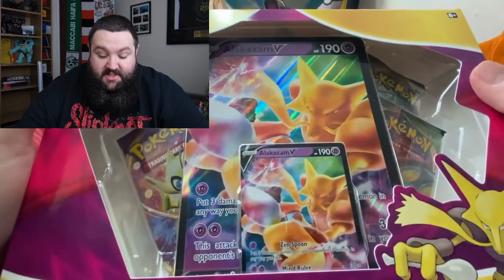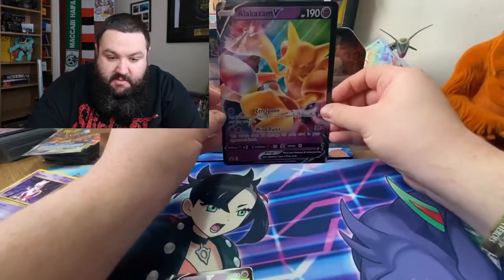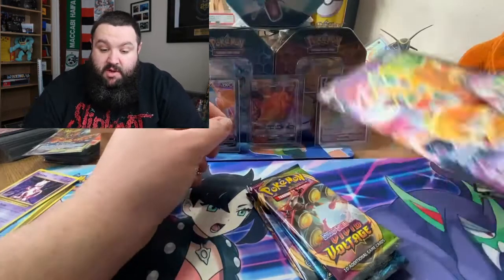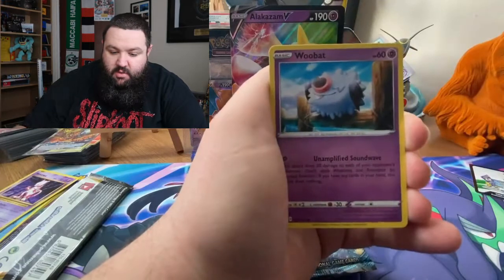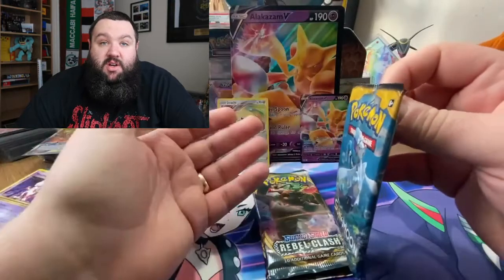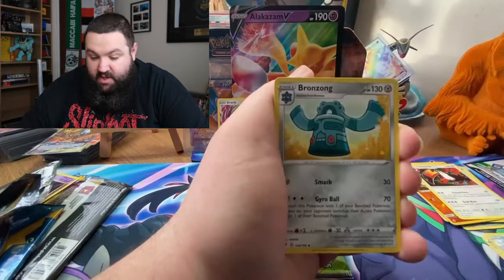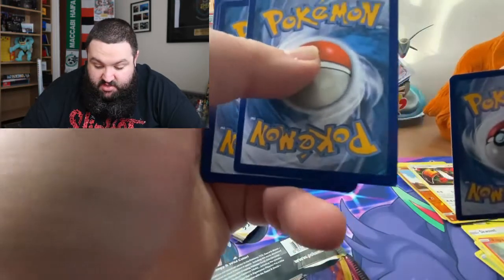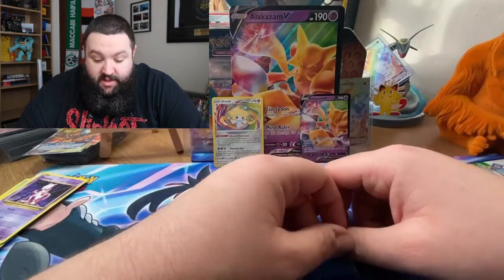ALAKAZAM V box set opening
AH MORNING! get ya spoons out!!!

TO WIN THE HIDDEN FATES TINS. WATCH THIS VIDEO AND FOLLOW THE INSTRUCTIONS! GOOD LUCK TO EVERYONE THAT ENTERS!

GEAR:
Main Camera - Canon G7Xii

Main Phone - iPhone 11

Old Phone - iphone 7

Tablet - iPad 10.2inch